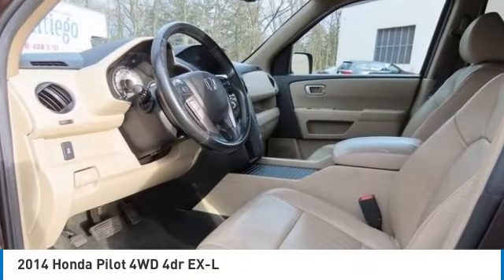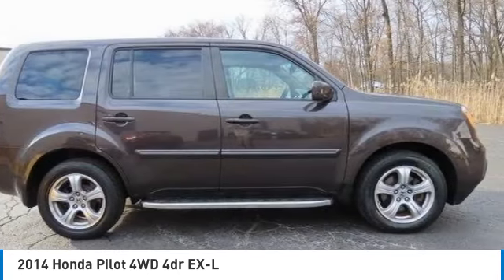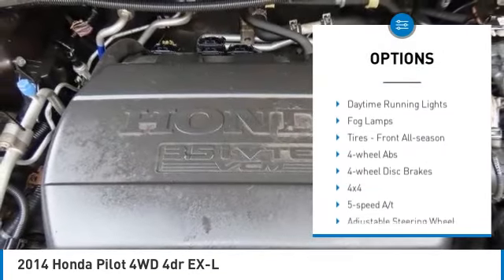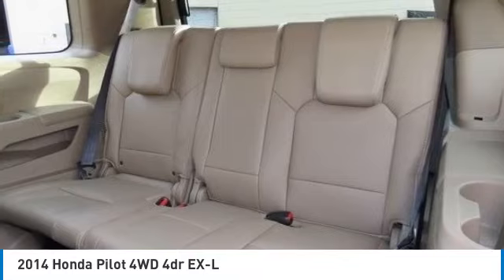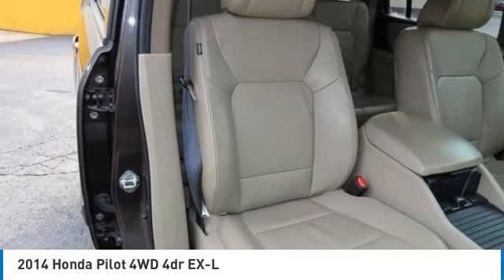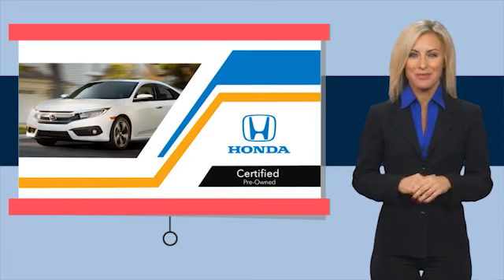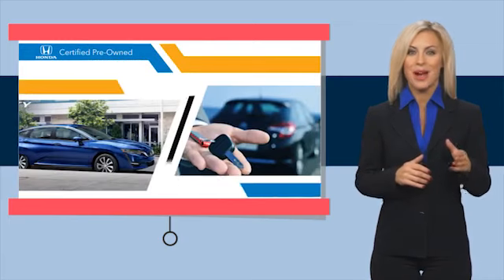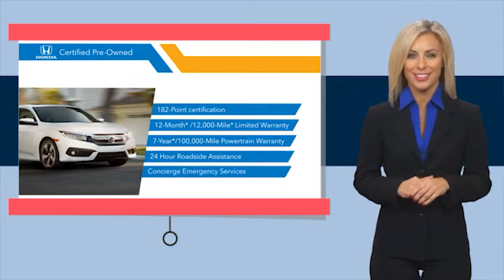2014 Honda Pilot Nanuet NY PB009860A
2014 Honda Pilot 4WD 4dr EX-L

Certified. 2014 Honda Pilot EX-L 4WD 5-Speed Automatic 3.5L V6 24V SOHC i-VTECbrbrRecent Arrival! Odometer is 44320 miles below market average!brbrHondaTrue Used Details:brbr * 112 Point Inspectionbr * Vehicle Historybr * Limited Warranty: 5,000 Mile 100-days/5000 miles(whichever comes first) after new car warranty expires or from certified purchase datebr * Honda Care Motor Club Partner for 1 year/12,000 miles. Roadside Assistance, Trip Interruption and Concierge Service for 1 year/12,000 miles (whichever occurs first) beginning at the expiration of the New Vehicle Limited Warranty, or from the date of sale of the vehicle if the New Vehicle Limited Warranty has expired at the time of sale. 2015 and newer models, Honda Roadside Assistance is available throughout the New Vehicle Limited Warranty period. One complimentary oil change within the first year of ownership. SiriusXM 90-Day free trial.br * Transferable Warrantybr * Powertrain Limited Warranty: 5,000 Mile 100-days/5000 miles(whichever comes first) after new car warranty expires or from certified purchase datebr * Roadside Assistancebr * Warranty Deductible: $0brbrAwards:br * 2014 KBB.com 12 Best Family Cars * 2014 KBB.com Brand Image AwardsbrKelley Blue Book Brand Image Awards are based on the Brand Watch(tm) study from Kelley Blue Book Market Intelligence. Award calculated among non-luxury shoppers.  Kelley Blue Book is a registered trademark of Kelley Blue Book Co., Inc.brbrbrReviews:br * Need room for eight people? Don??t want a minivan? Don??t want to mess with something bigger? Concerned about fuel economy? Looking for the peace of mind of proven reliability and customer satisfaction? Check out the 2014 Honda Pilot. Source: KBB.combr * Comfortable ride; roomy third-row seat; useful interior storage areas. Source: Edmundsbr * The 2014 Honda Pilot perfectly balances value, performance and utility. With a great look and seating for 8, it succeeds in its ability to provide practical-minded buyers with dependable, comfortable, and efficient transportation for their passengers. As a 4x2, it gets an EPA estimated 18 MPG City and 25 MPG Highway, and 17 MPG City and 24 MPG Highway as a 4x4. With short overhangs, a long wheelbase, large grille, and strong geometric lines, the 2014 Honda Pilot has a bold appearance that is bound to impress. Despite its size, the Pilot rides and drives very much like a sedan. It has a fully independent suspension, unit construction, and responsive steering that all add up to great highway directional stability, sure footed cornering on curvy roads, and a comfortable ride for all. The Pilot is offered in four trims which can be bought in two-wheel drive or four-wheel drive versions: the base LX, EX, EX-L, and the top-of-the-line Touring. All Pilots are powered by a 250 Horsepower, 3.5-Liter, i-VTEC V-6 Engine under the hood, and are paired with a 5-Speed Automatic Transmission with Grade Logic Control, and come equipped with a 4-Wheel Independent Suspension. The Base Pilot LX includes a Rearview Camera with Guidelines and an 8-inch screen, Bluetooth HandsFreeLink and Streaming Audio, a 229-Watt Audio System with 7 Speakers, and Tri-Zone Automatic Climate Control System. Moving up, the EX model adds fog lights as well as a 10-way-power driver's seat. Higher still, the EX-L includes a leather-trimmed interior, heated front seats, a power tailgate, and a moonroof. Or, treat yourself to the top-level Touring model and get a premium 650-watt sound system with 10 speakers, Corner and Backup Sensor Indicator, Roof Rails, and a Satellite-Linked Navigation System with Voice Recognition and Multi-angle Rearview Camera. Standard Safety on all Pilots includes Anti-Lock brakes, Vehicle Stability Assist with Traction Control, an array of Airbags, and more. Source: The Manufacturer Summary